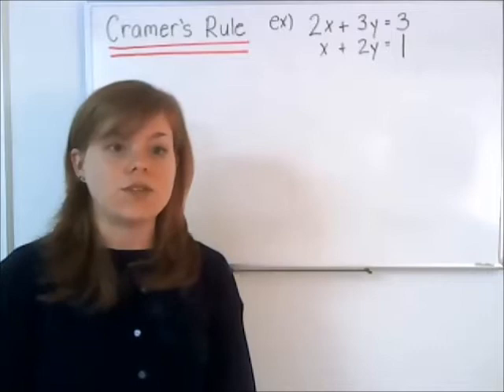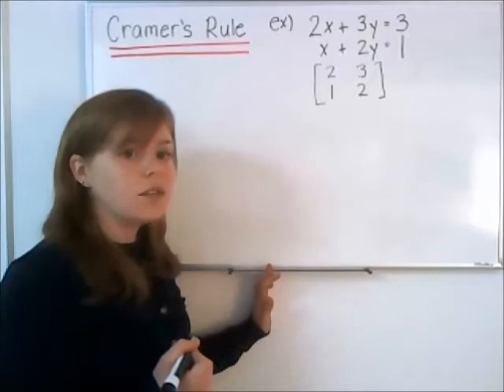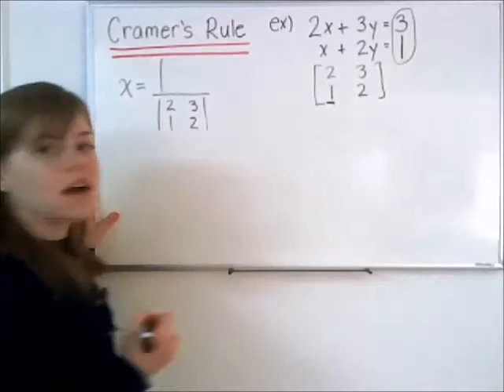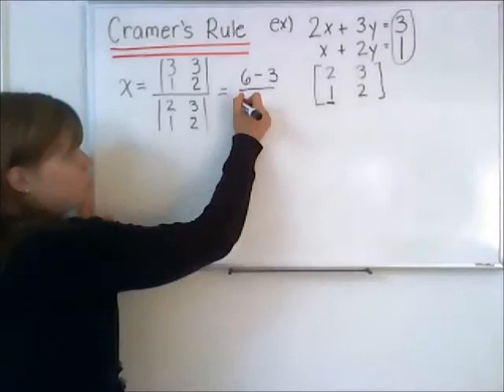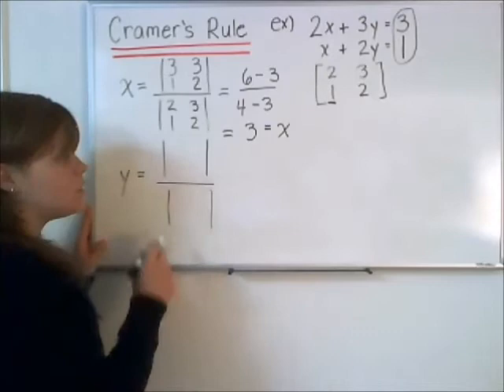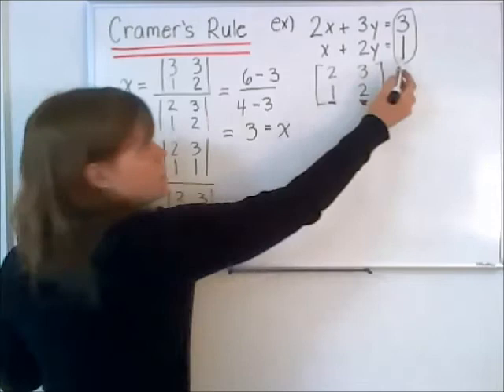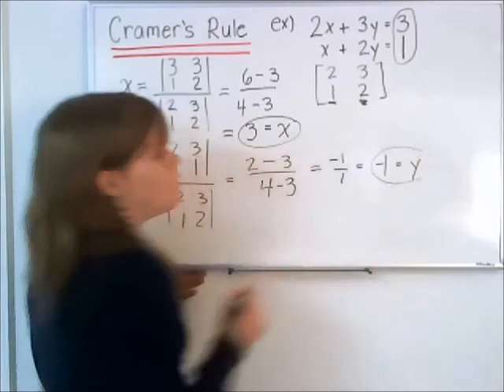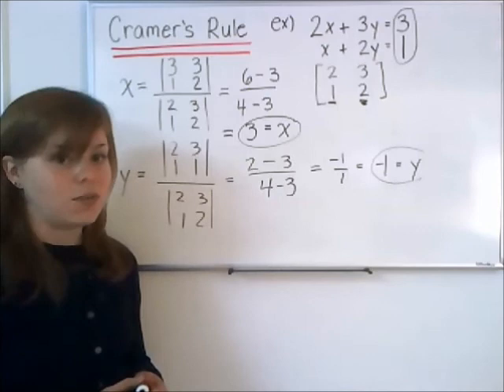Algebra- Cramer's Rule